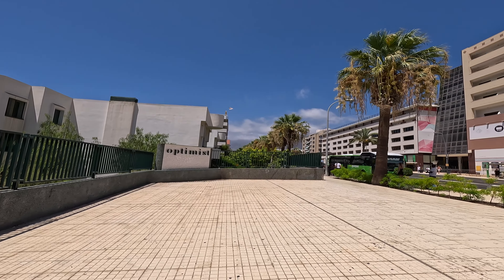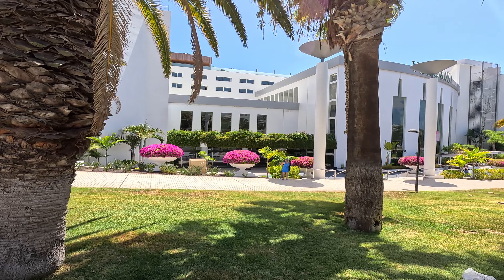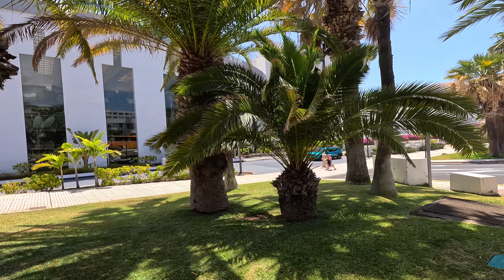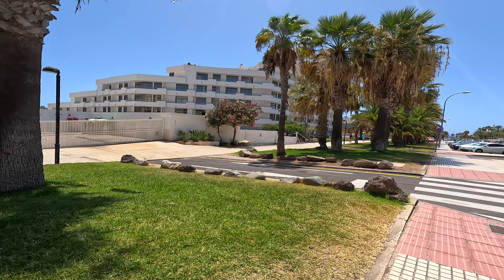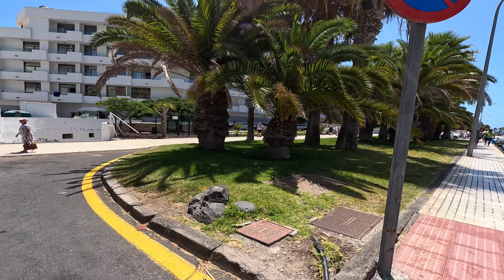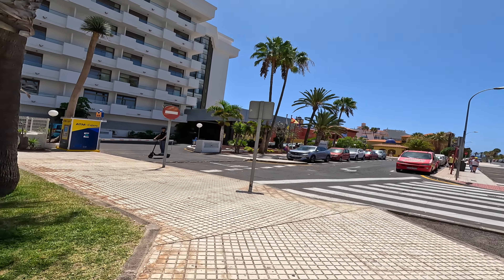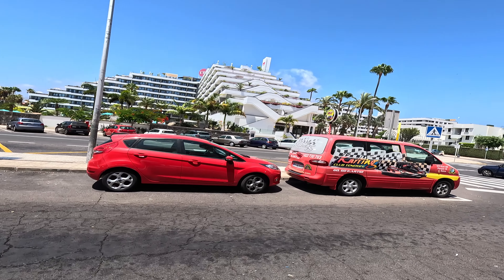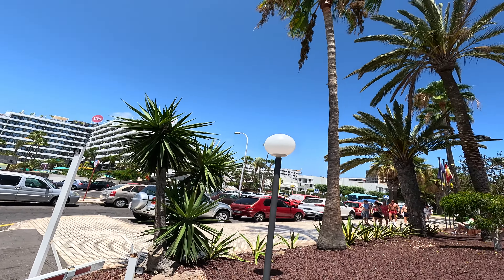Tenerife - Catch The Free Bus To Siam Mall And Siam Park Here. Playa Las Americas..